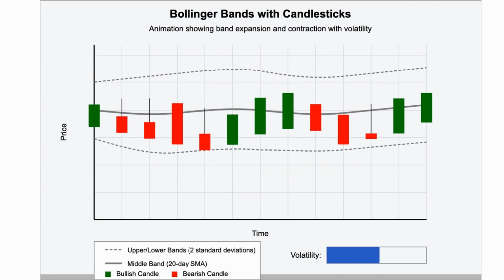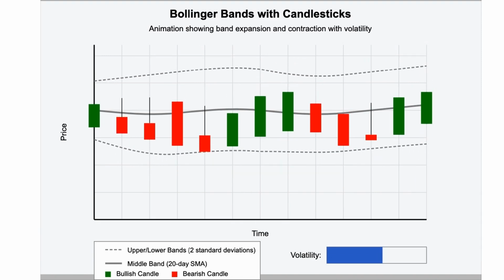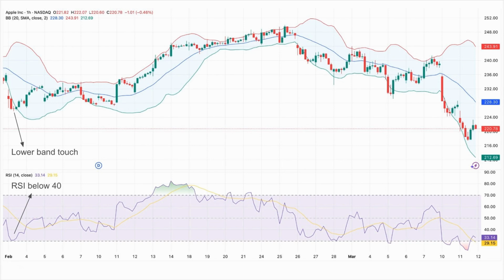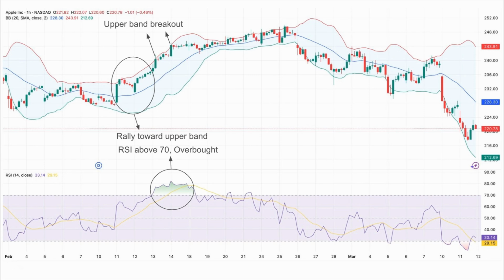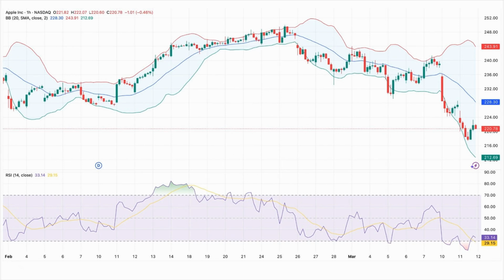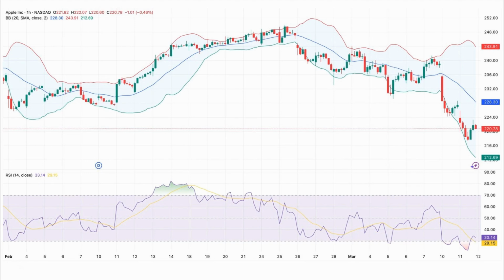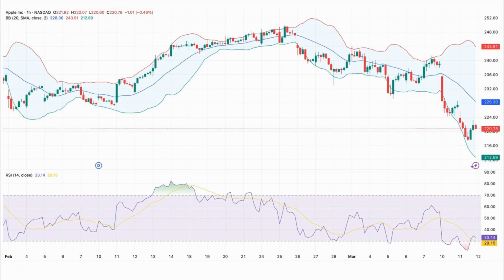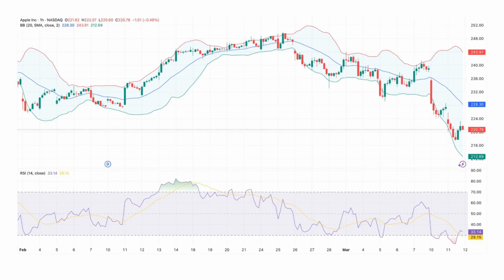Bollinger Bands & RSI Analysis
Take your Bollinger Bands analysis further by combining it with RSI, two powerful tools for identifying momentum shifts, potential reversals, and higher-probability entry and exit points.

In this video, Positioned.app builds on our previous Bollinger Bands lesson and shows how Bollinger Bands and RSI work together through real stock chart analysis, helping everyday investors interpret market conditions with greater clarity and confidence. If you haven’t watched the first Bollinger Bands video yet, start there, then continue with this next step in the strategy.

Clear, practical insights. No noise. Just tools to help you make smarter swing trading decisions.

Explore more at Positioned.app and take control of your trading process.